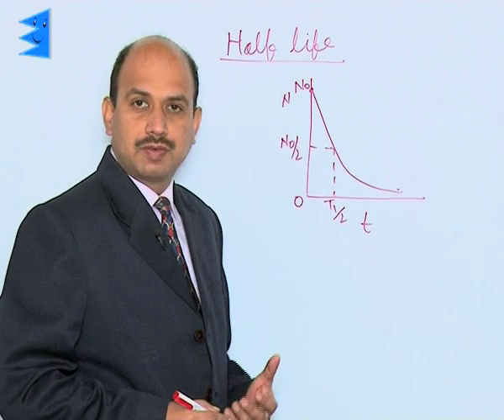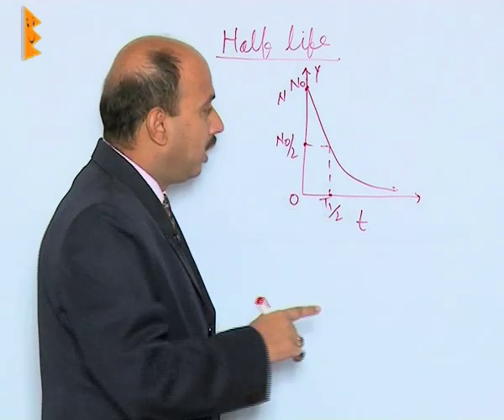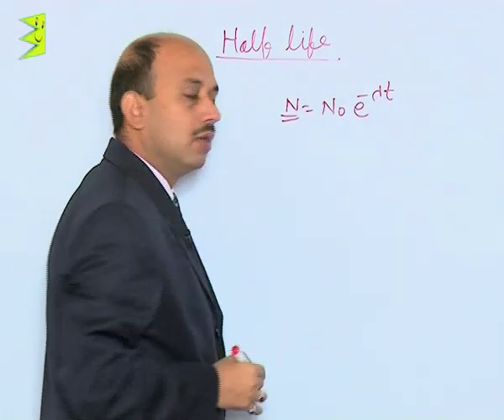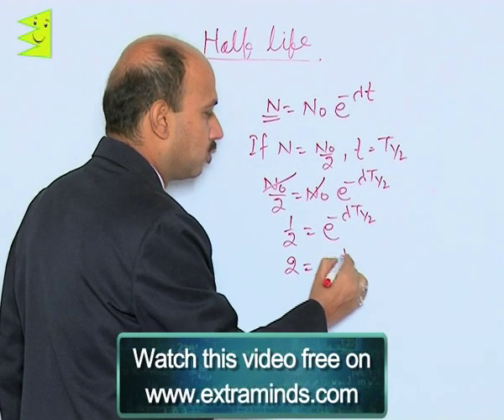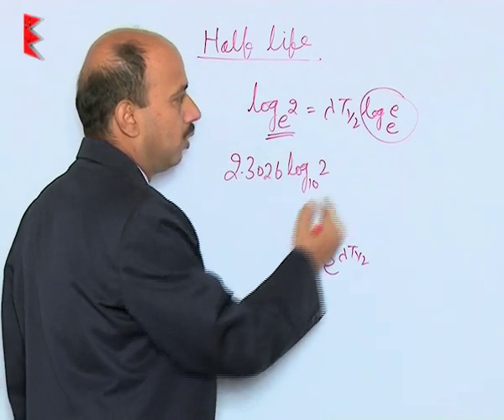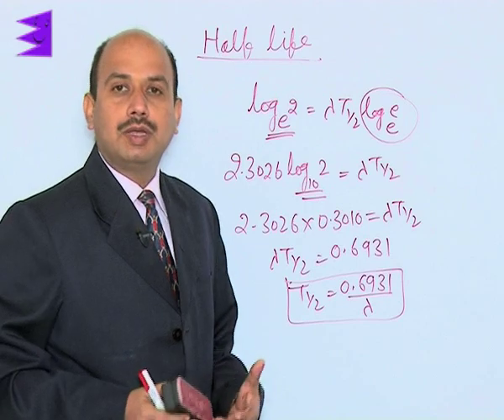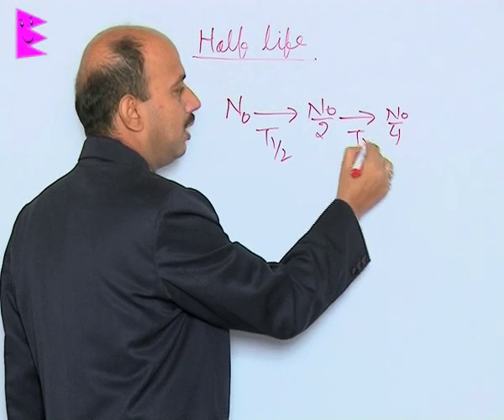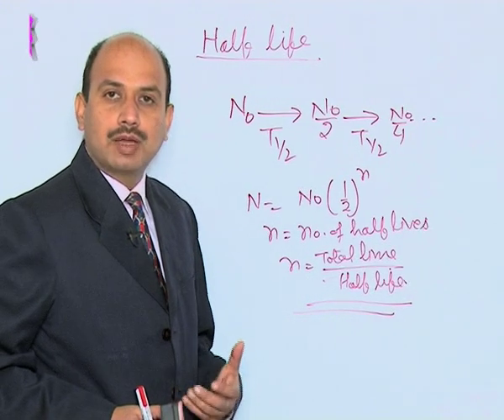CBSE Class 12 Physics Nuclei Half Life |Extraminds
Chapter: Nuclei
Topic: Half Life
Extraminds